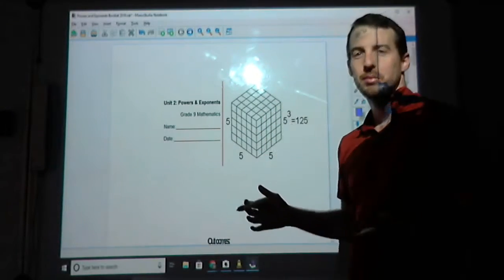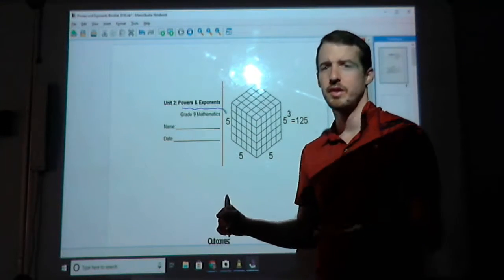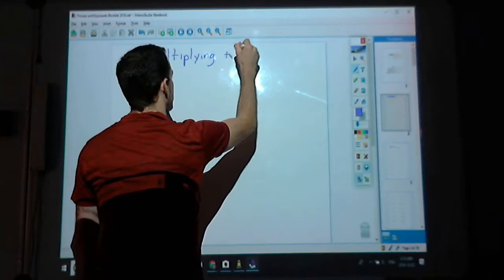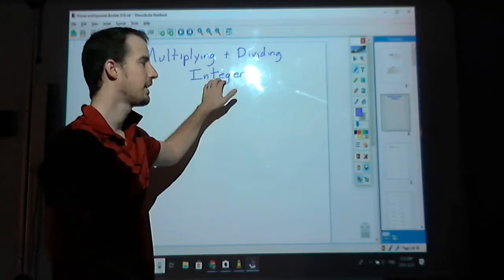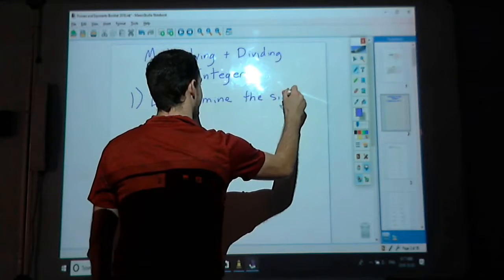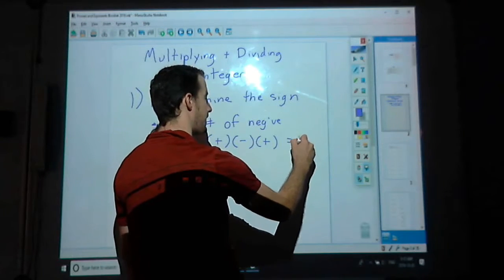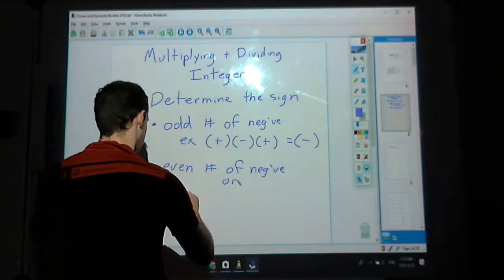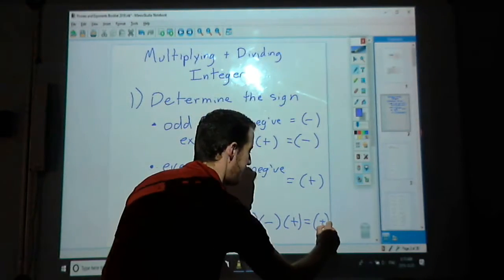Unit 2 Lesson 0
Powers and Exponents (Multiplying & Divining Integers